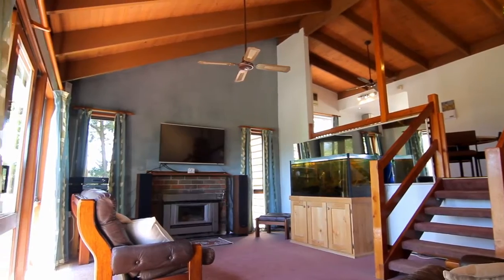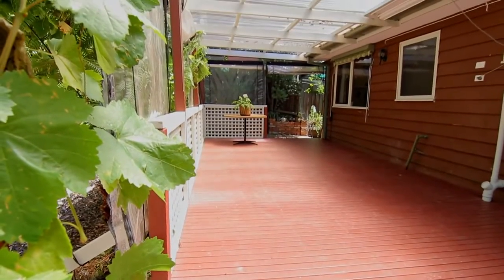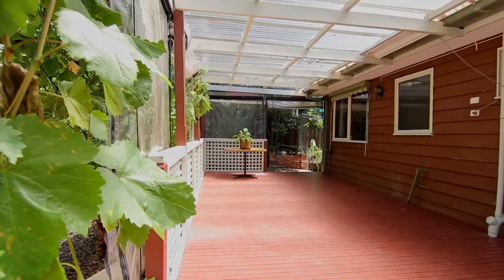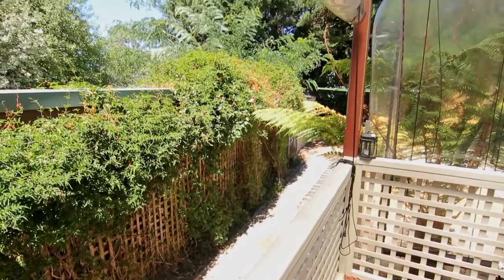1 Alan Grv Woori Yallock Hi Res HD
Superbly positioned on 689m2 (approx) with mountain & farmland views. This great home has three bedrooms, two bathrooms & two lovely living areas. The updated kitchen has a dishwasher & includes a European laundry & leads out to the spacious undercover entertaining area, which can be closed with bistro blinds to make another living area or left open to let the fresh air flow in. There is an air conditioner, wood heater & ducted heating to ensure year round comfort! The concrete drive leads to a double carport & workshop. The rear yard has a herb garden & many fruit trees including lemons, cherries, peaches & apricots. There are lovely established gardens, garden shed & water tank. There is also storage under the house with power connected. There’s not a lot on the market in Woori Yallock, so get in quick!